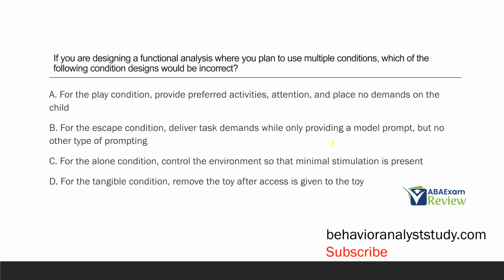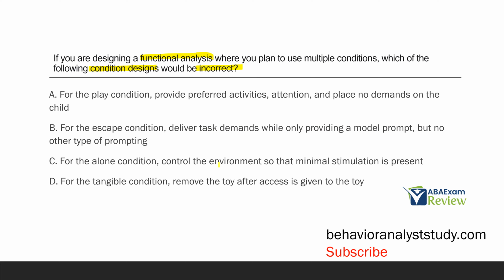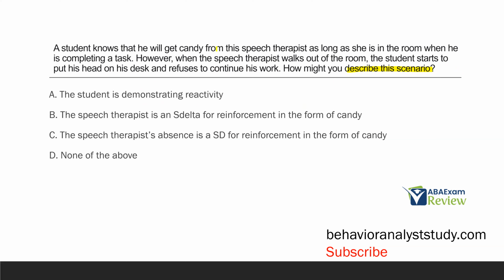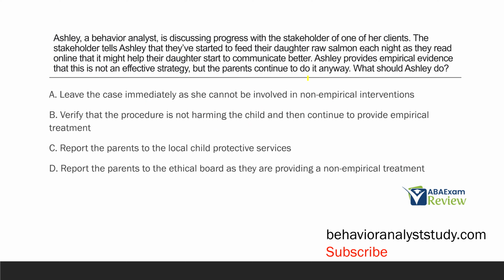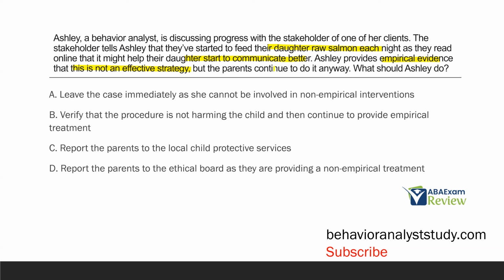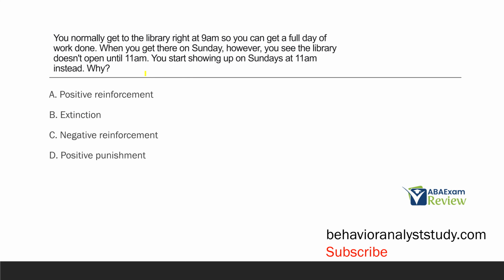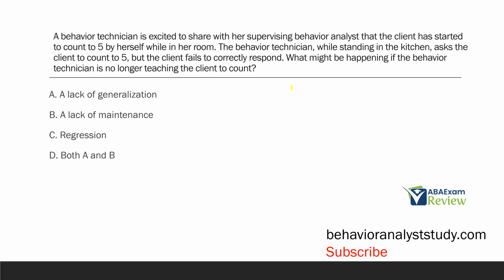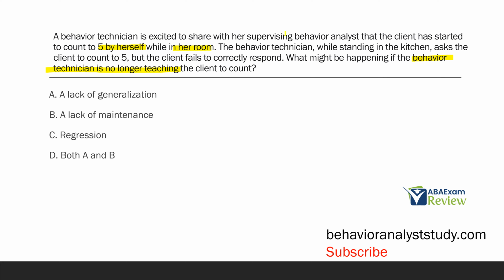BCBA® Exam Practice Questions | Behavior Analyst Exam Practice Questions | [Part 118]